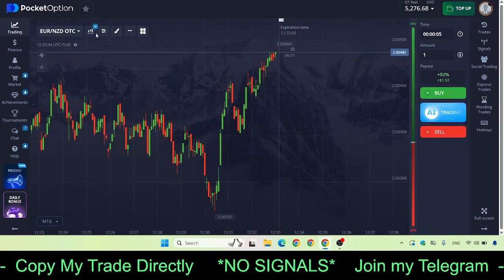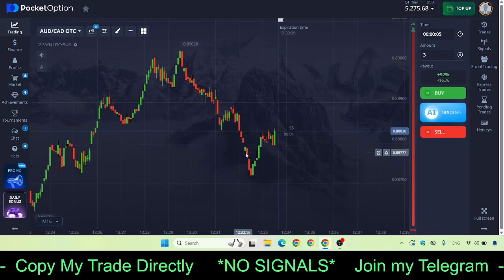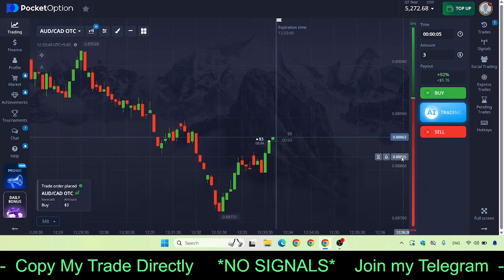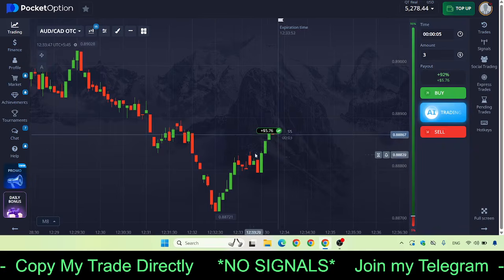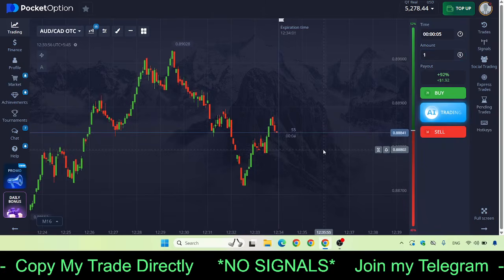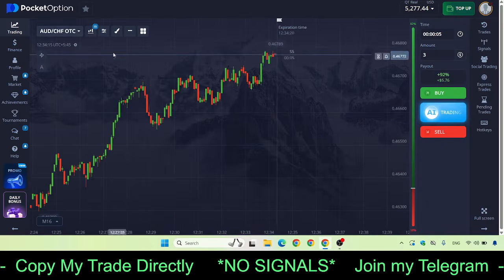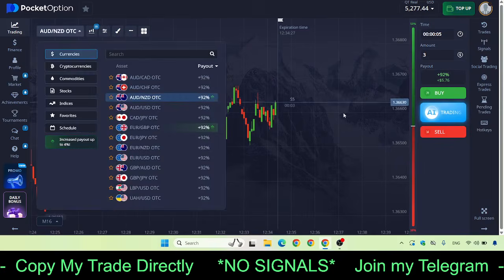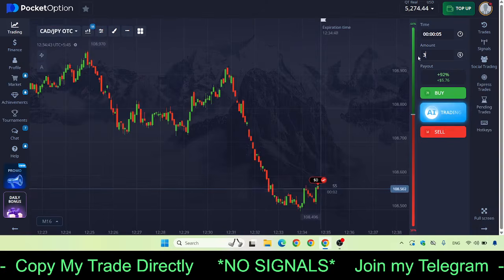Pocket Option 5 Second Martingale Strategy